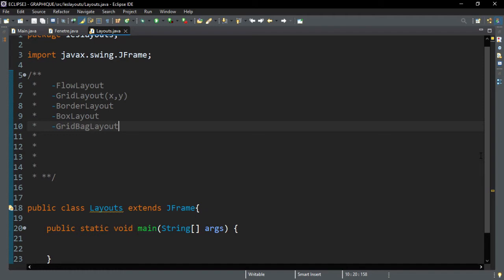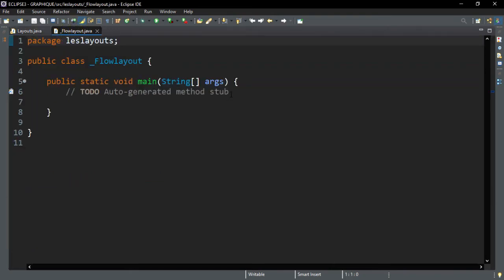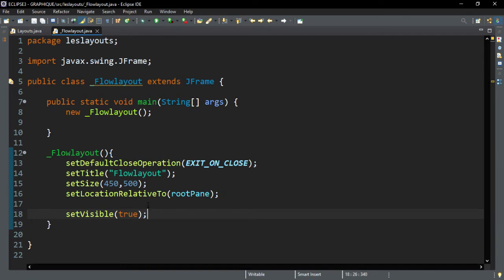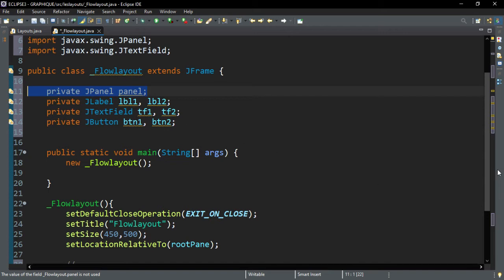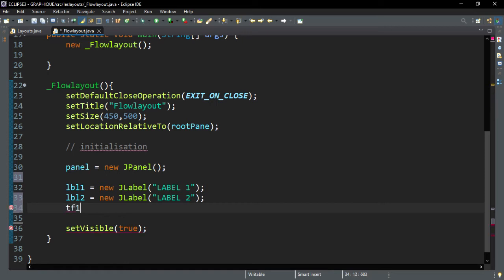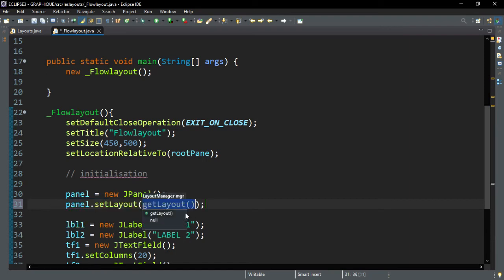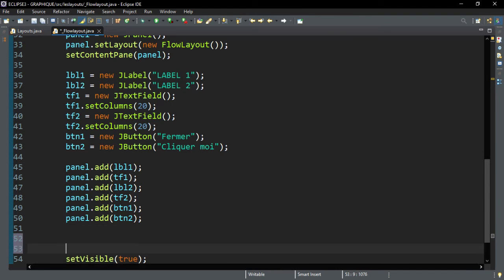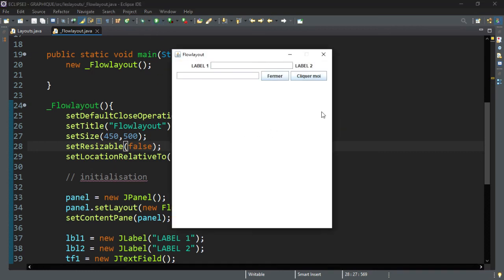5 - Utilisation de FlowLayout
Comprendre l'utilisation de FlowLyout. Undanstanding the using of FlowLayout